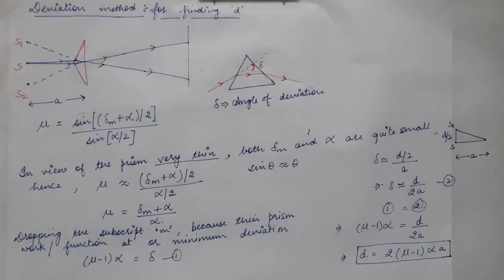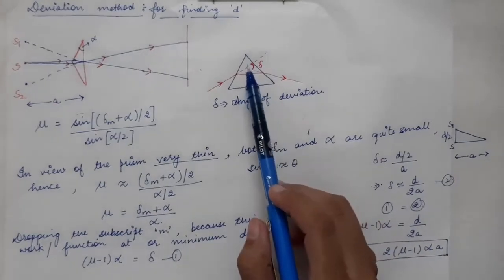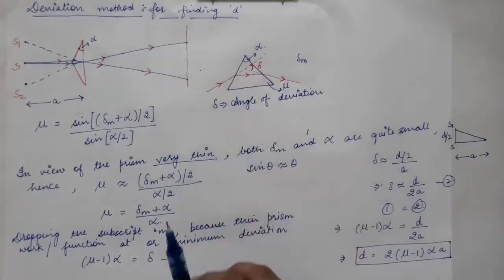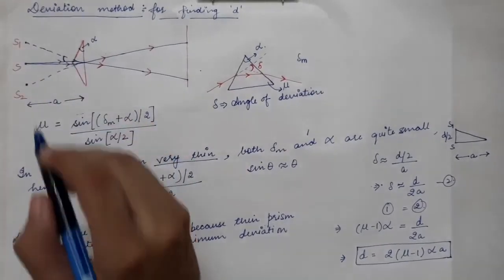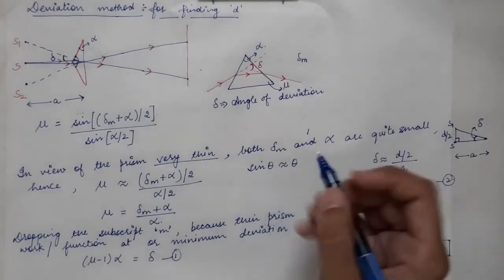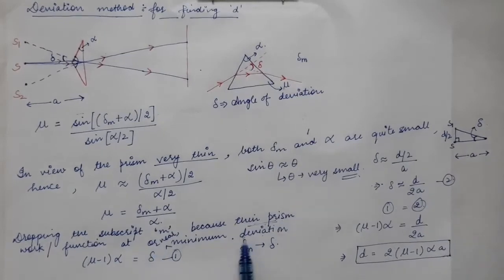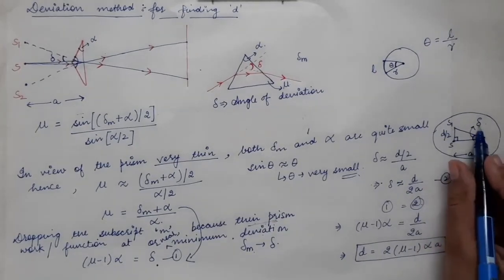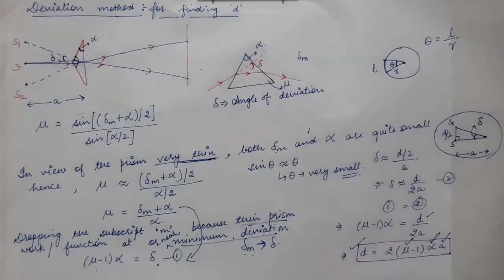16. Deviation method to find d